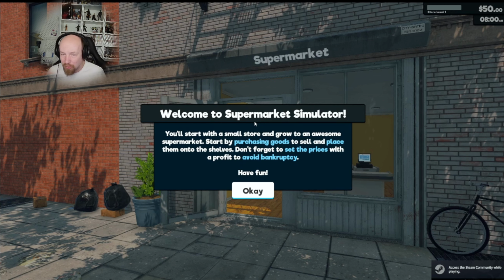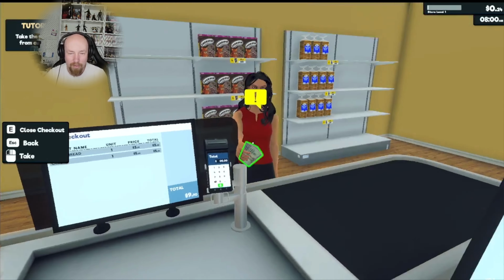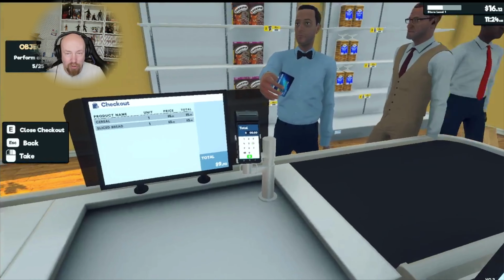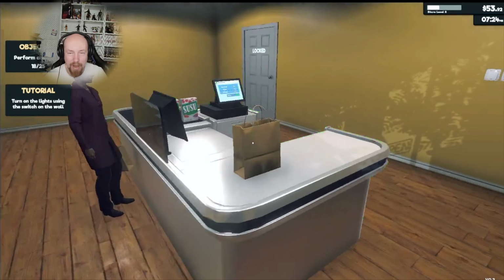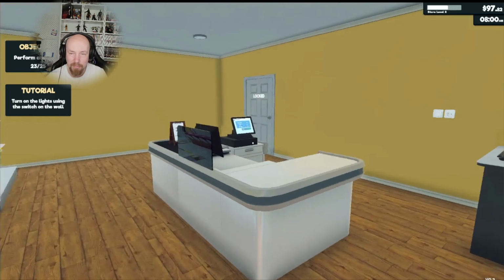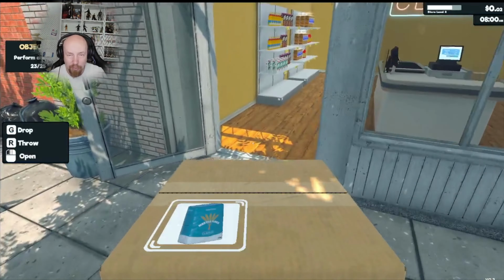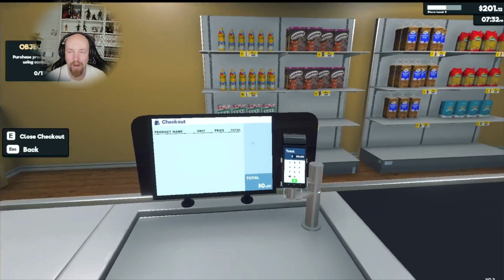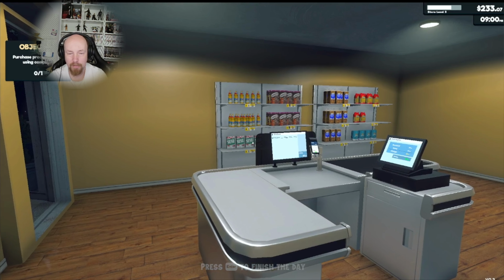Just a small town Grocer Supermarket Simulator Part 1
"Supermarket Simulator" is a chill first-person simulation where every detail of running a supermarket comes alive.
Design your store, optimizing for efficiency and aesthetics. Determine where products are displayed, manage your aisles, and ensure a smooth shopping experience for your customers.

Order stock using an in-game computer. Unpack goods, organize them in your storage room and place them on shelves, fridges, and freezers.

Scan items, take cash and credit card payments, and ensure customers leave satisfied with their shopping and checkout experience.

Navigate the complexities of a real-time market. Buy products when prices dip and determine the best-selling prices to balance customer satisfaction with profit margins.

As you accumulate profits, consider reinvesting. Expand your store's physical space, upgrade interiors, and continually adapt to the evolving demands of the retail world.

In "Supermarket Simulator", every decision matters. Will you rise to the occasion, transforming a modest establishment into a retail powerhouse, all while balancing customer satisfaction, and finances?